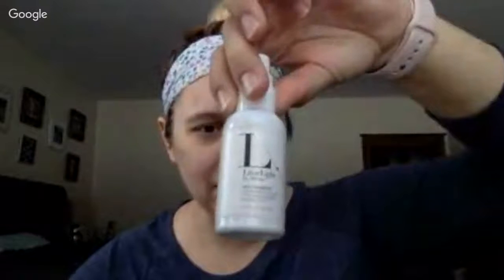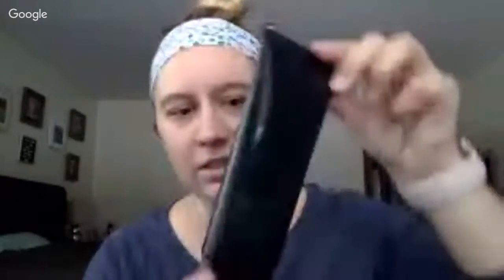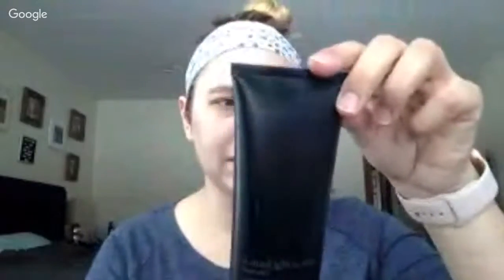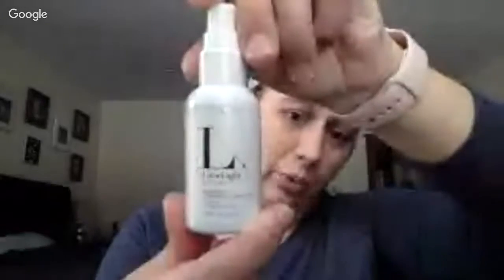Finding The Right Skincare | LimeLight By Alcone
A quick conversation about the different skincare options offered by LimeLight. What their key components are, what they help, and who they're best for!